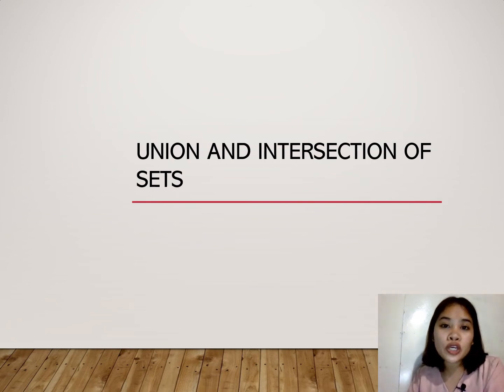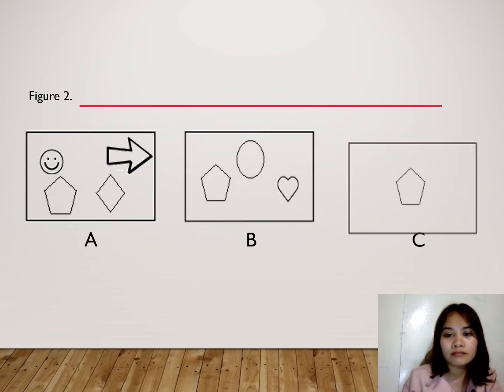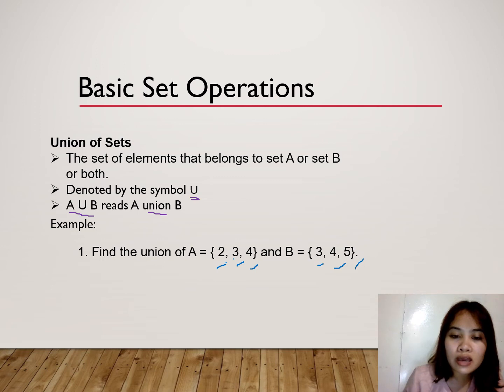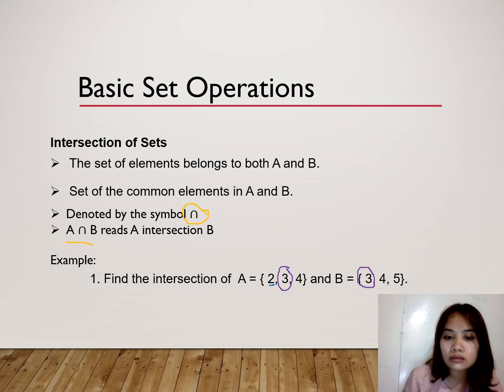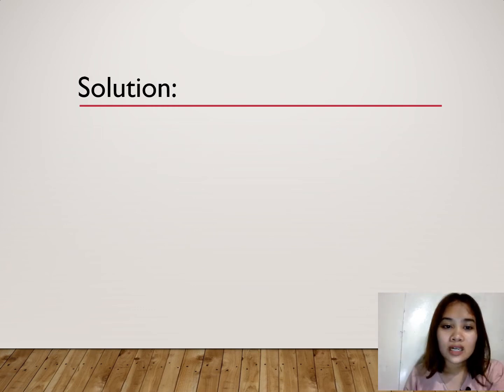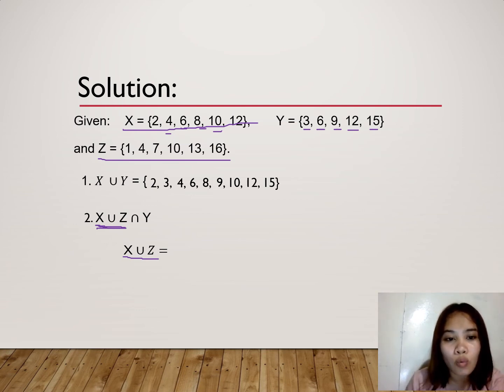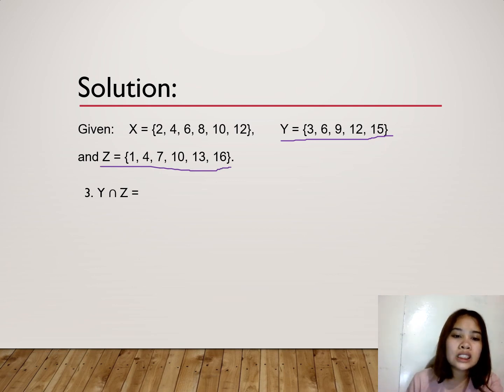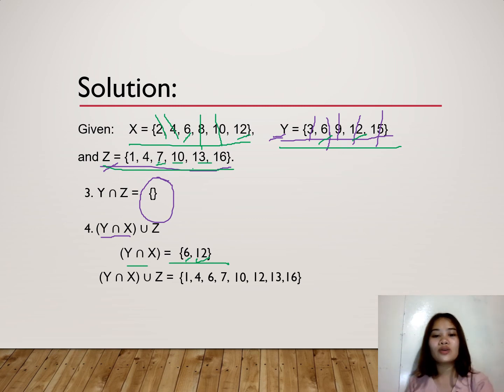Lesson 3 Union and intersection of sets